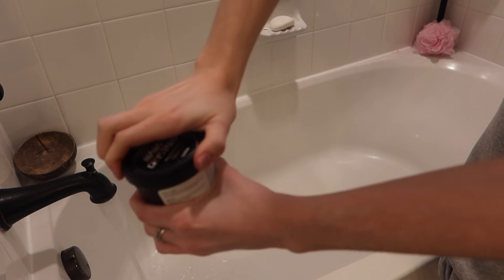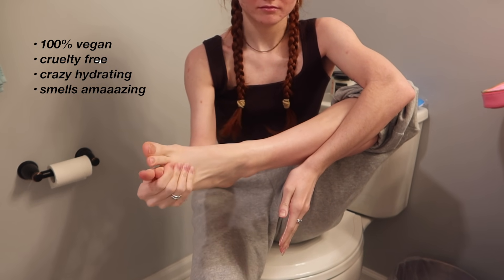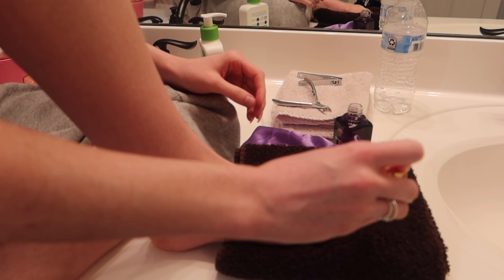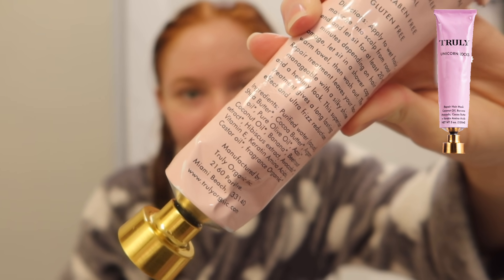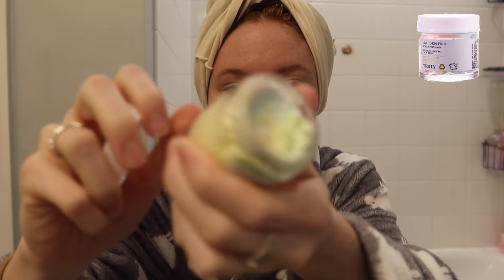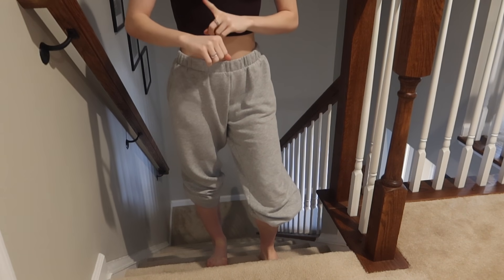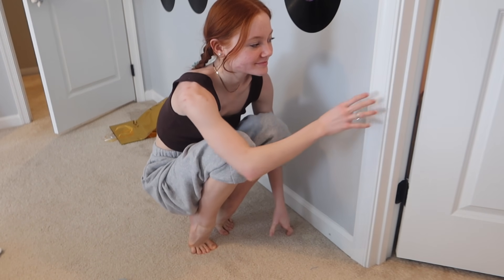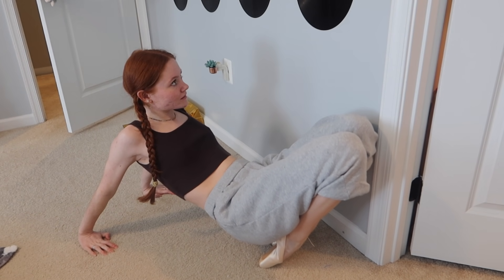HOW I TAKE CARE OF MY FEET AS A DANCER | TRULY BEAUTY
Thank you Truly Beauty for sponsoring this video and sending me products!